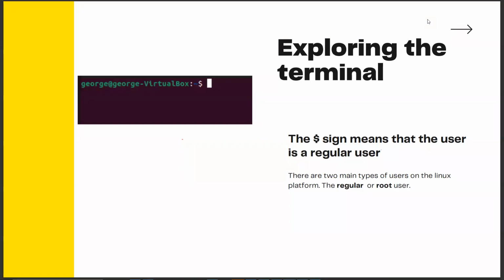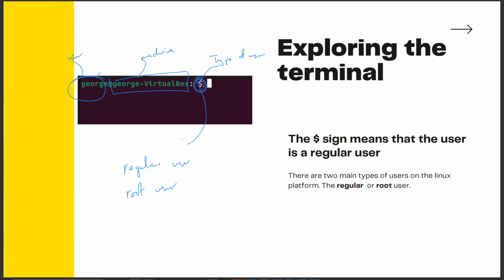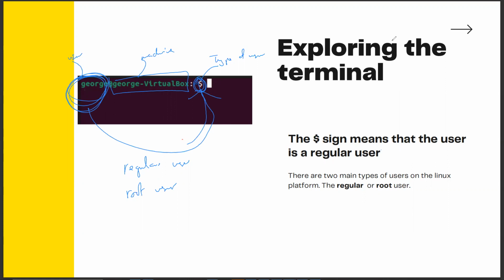Lesson 32 Identifying a Regular user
In this lesson we will try to understand how to identify a regular user for a linux account.